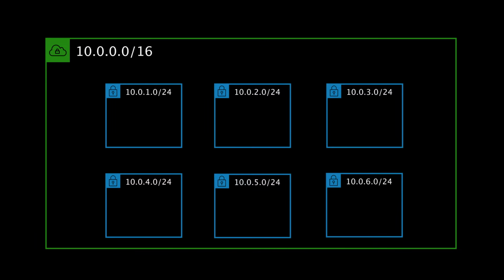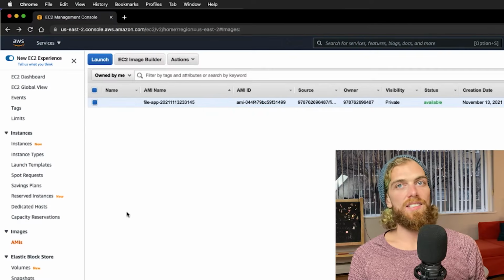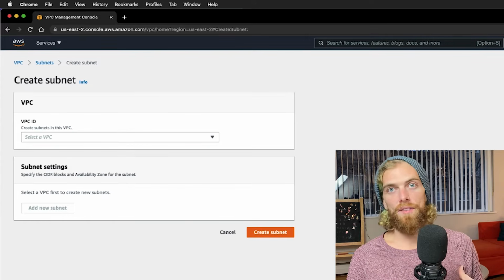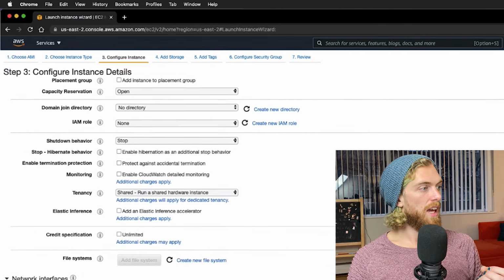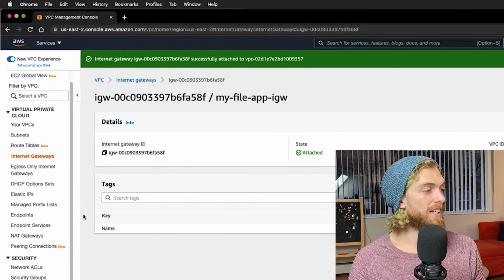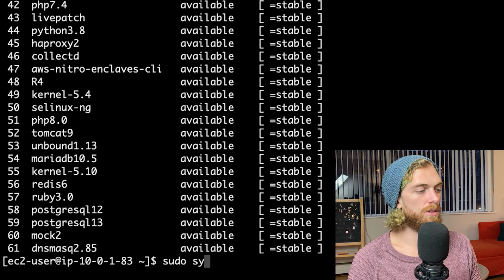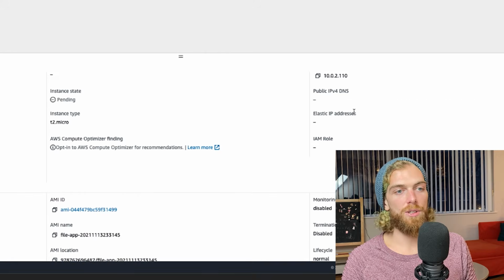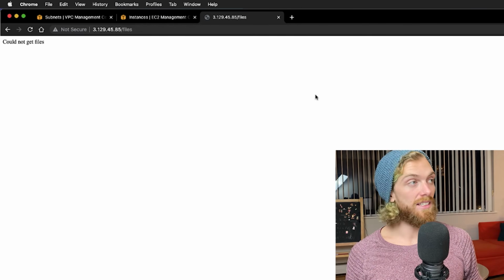AWS VPC & Subnets For Beginners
Learn how to set up a custom VPC with public and private subnets.

Chapters:
0:00​ Intro
0:34 What is a VPC
2:43 Setting Up a VPC
5:01 Creating Subnets
6:46 EC2 with custom VPC
8:29 Internet Gateway
12:06 Deploying to Private Subnet
14:47 Reverse Proxy